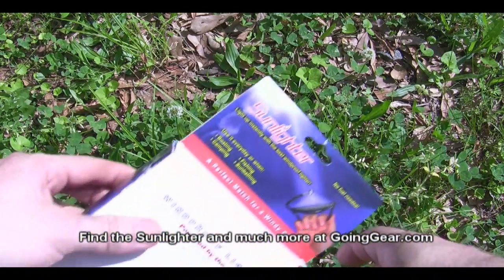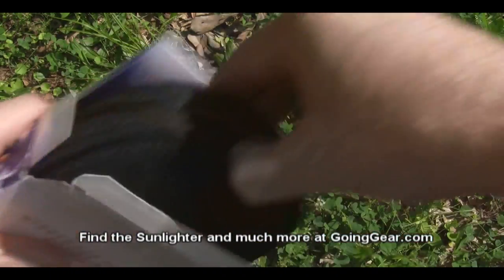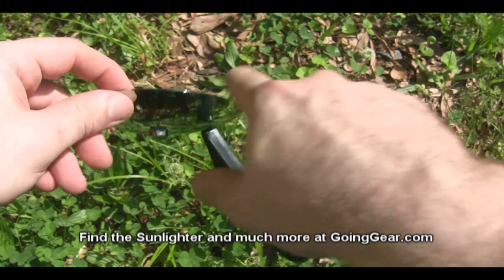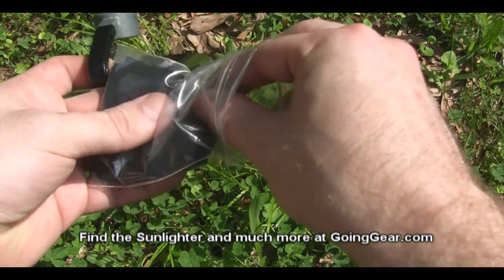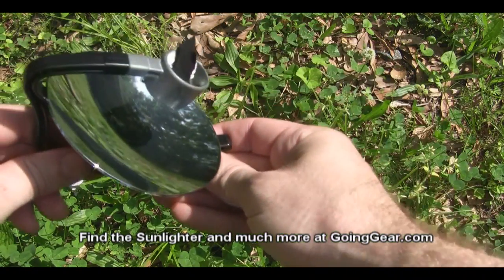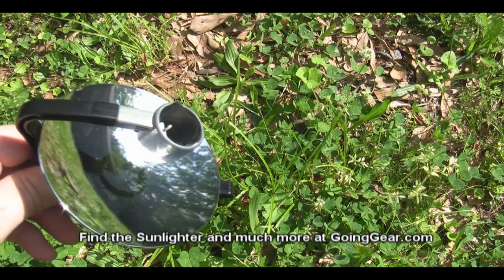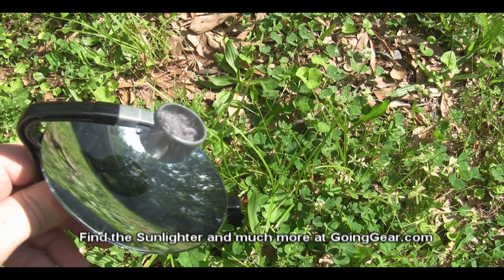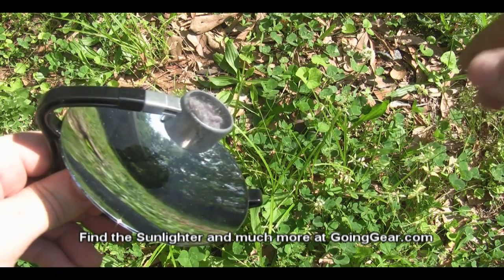GoingGear.com - Sunlighter Solar Lighter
GoingGear.com - Demonstraction of the Sunlighter, a gadget that uses a reflective dish to focus the sun's rays to catch objects on fire.